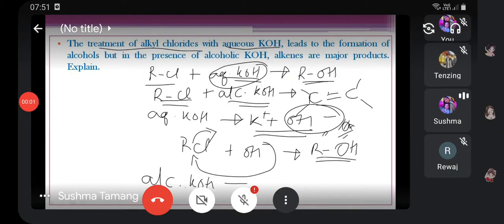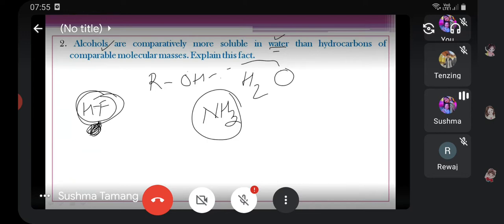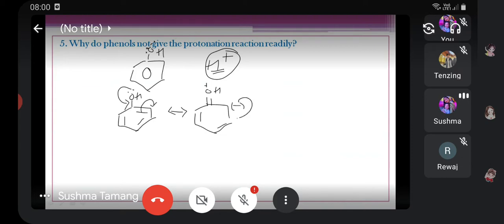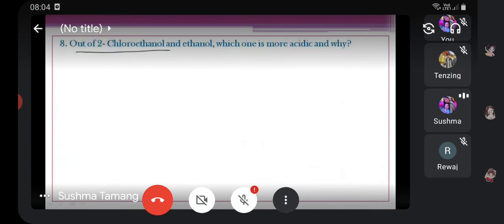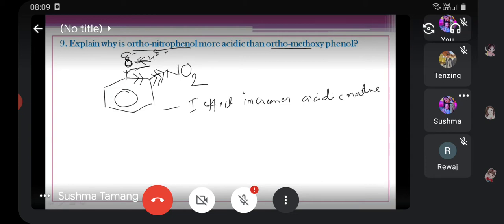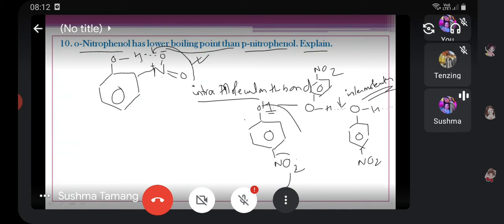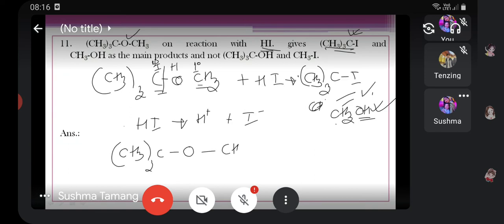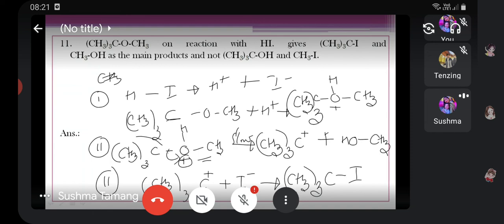ORGANIC CHEMISTRY-REASONING TYPE QUESTIONS-PART 2